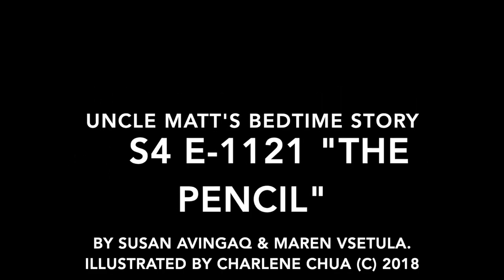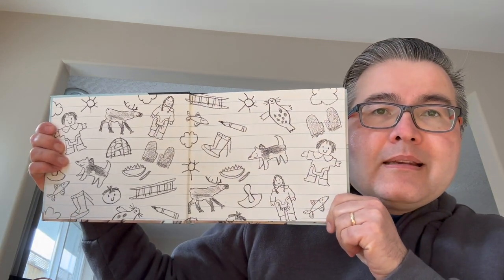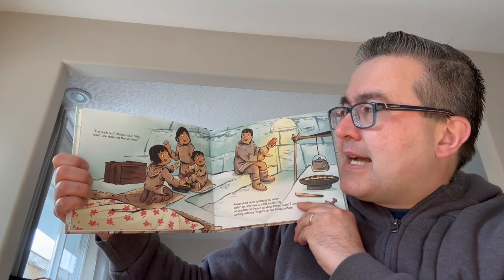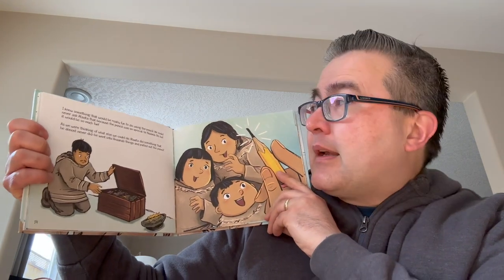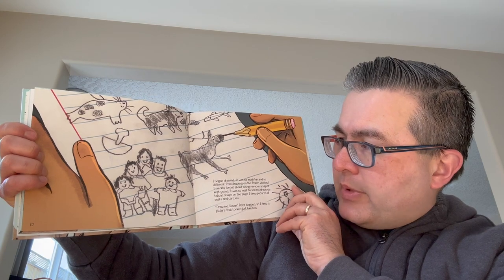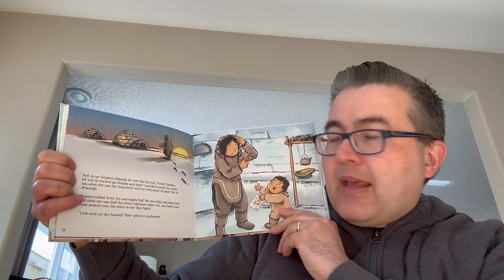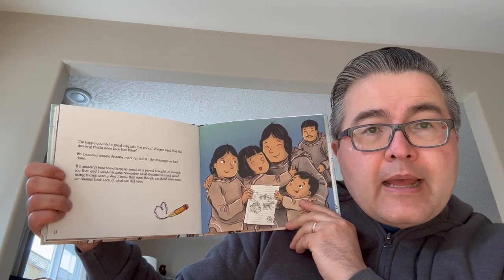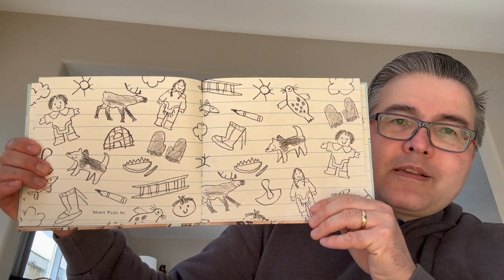Uncle Matt's Bedtime Story - Thursday, March 30, 2023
It's National Pencil Day! E-1121 Tonight's Story is "The Pencil" by Susan Avingaq and Karen Vsetula.